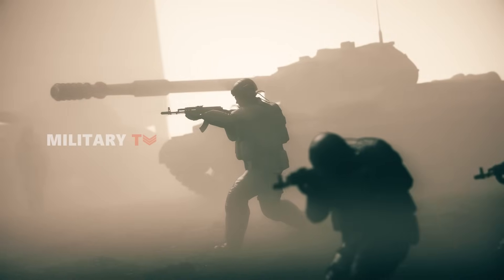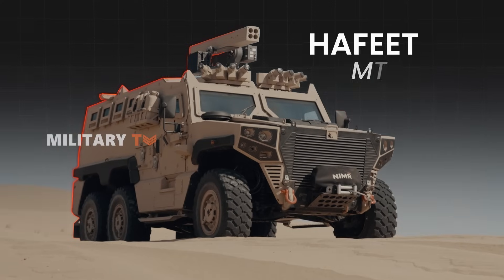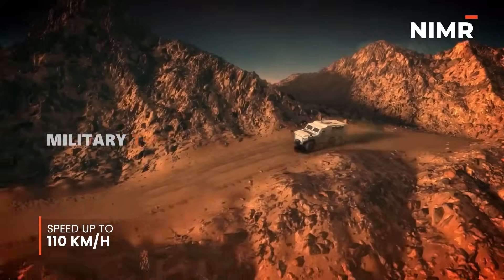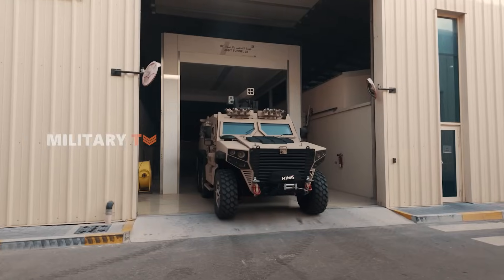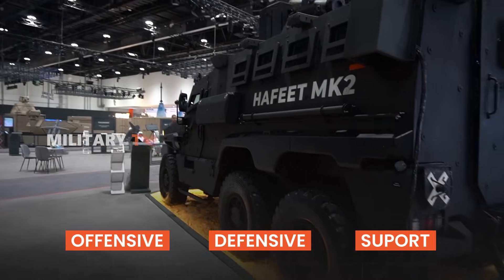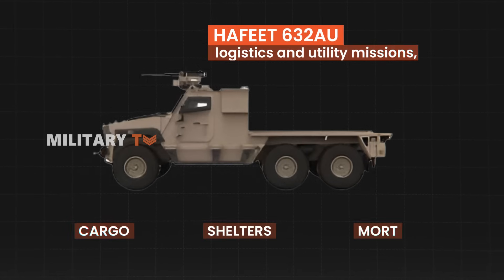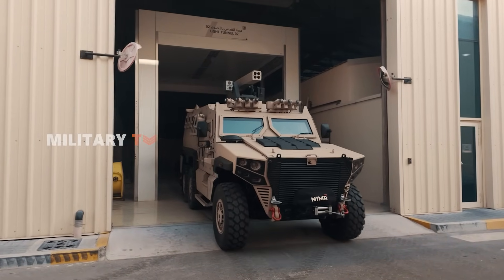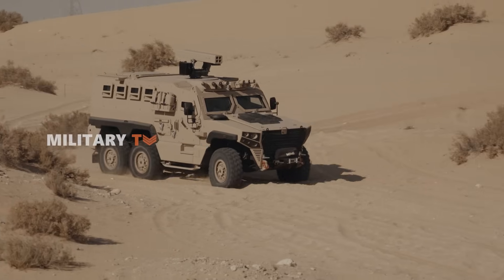Why the HAFEET MK2 is the Future of Modern Military Vehicles?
Why the HAFEET MK2 is the Future of Modern Military Vehicles - Speed, protection, and adaptability—HAFEET MK2 delivers it all. Showcased at IDEX 2025, this 6x6 armored vehicle features a V-hull for blast protection, speeds up to 110 km/h, and modular construction for rapid repairs. Designed for multiple roles, from troop transport to artillery support, it ensures battlefield superiority in any mission.